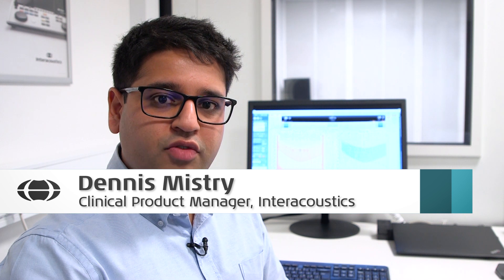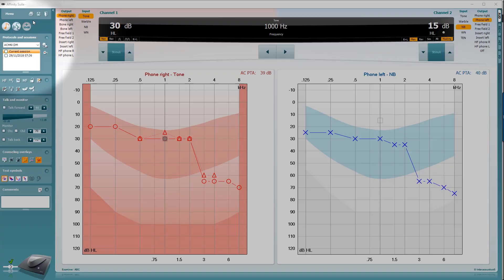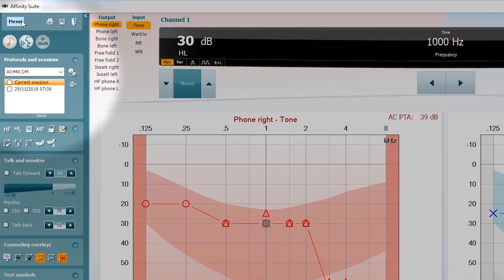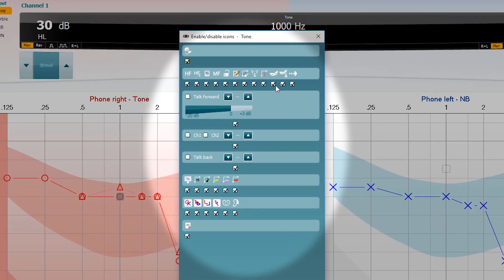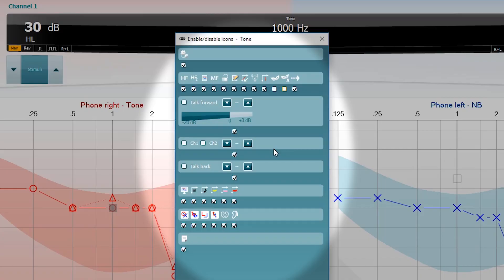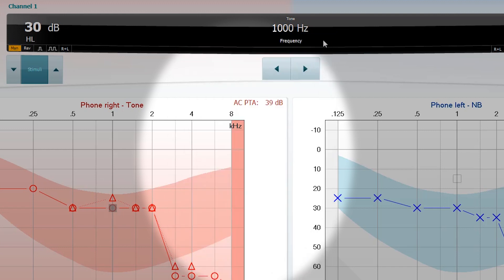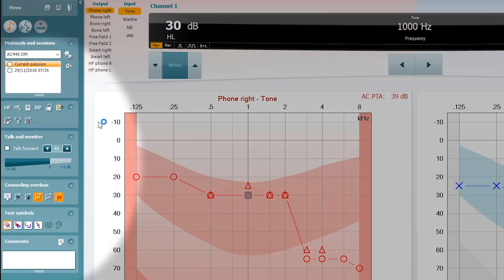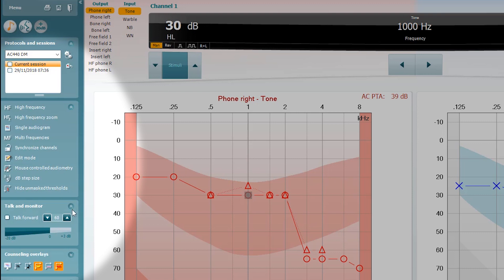New software update lets you customize icons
The new software update for the Affinity, Callisto and Equinox Suite lets you customize the icons you see in the left side panel when doing audiometry. This video shows you how.

Contact your local distributor to make sure you have access to the new update.